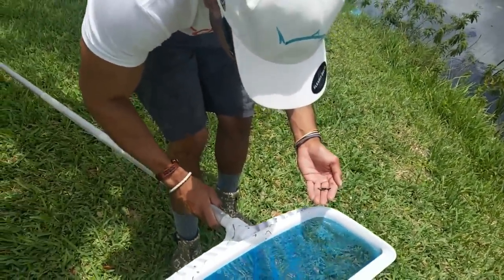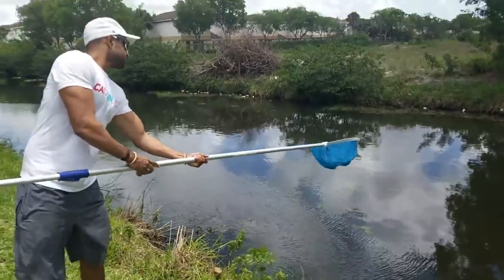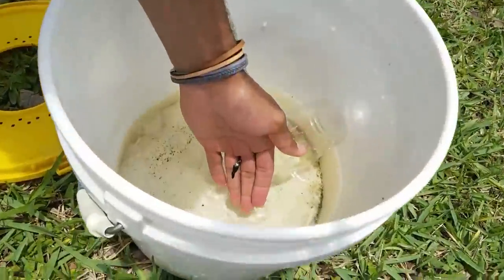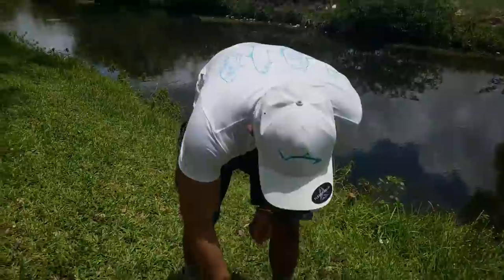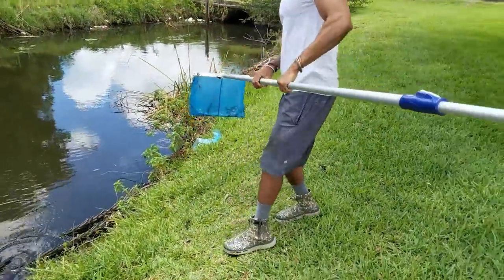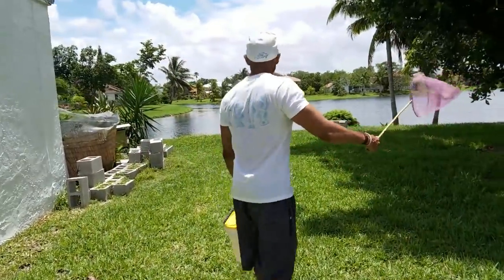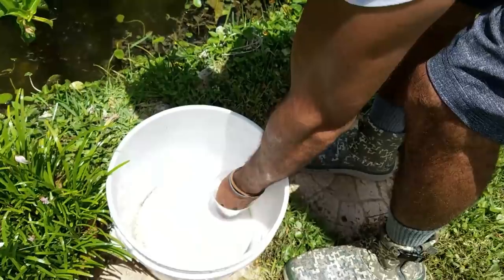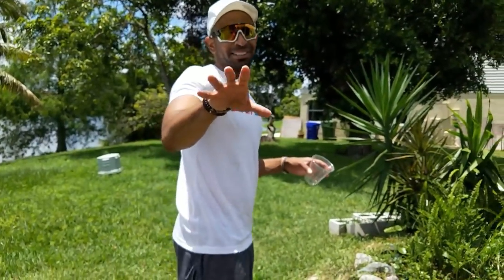CATCH & KEEP WILD AQUARIUM FISH! (Dalmatian Mollies)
Catching and keeping wild aquarium fish, dalmatian mollies!.